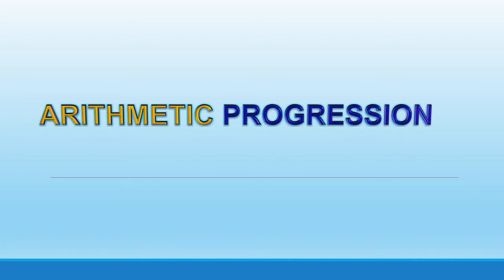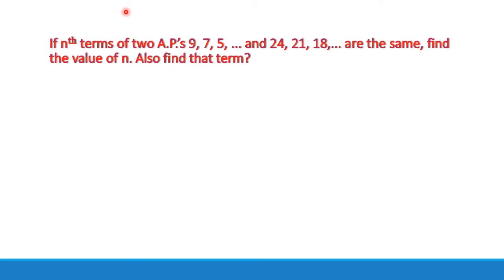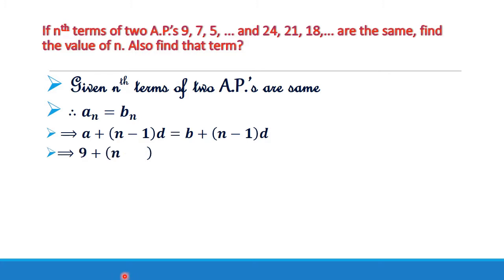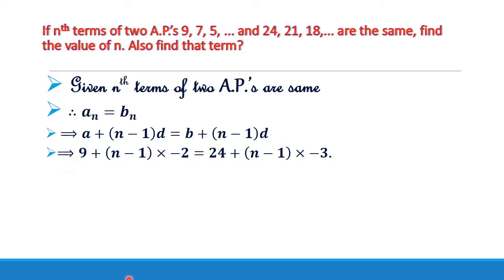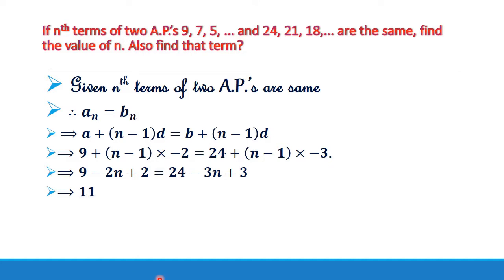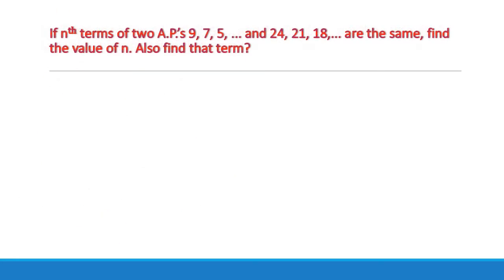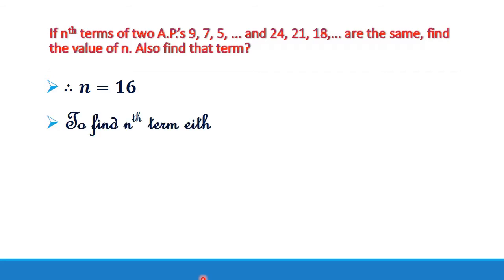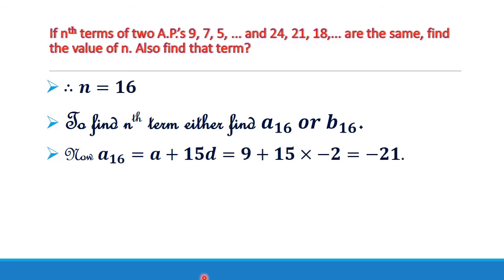If nth terms of two A.P.’s 9, 7, 5, ... and 24, 21, 18,... are the same, find the value of n.?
We are using simple steps in A.P. to find solution of this problem.
If nth terms of two A.P.’s 9, 7, 5, ... and 24, 21, 18,... are the same, find the value of n. Also find that term.